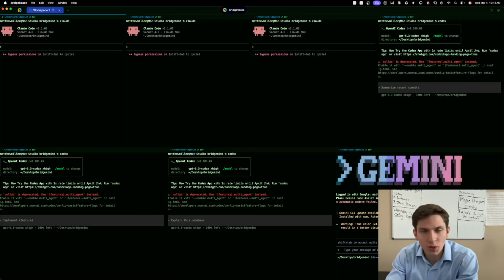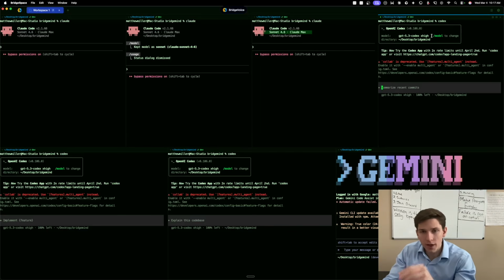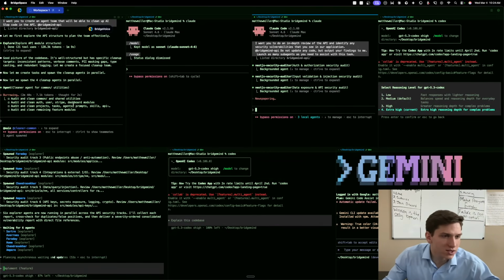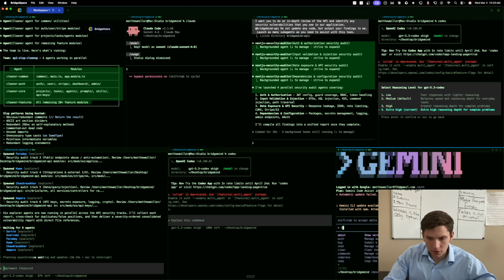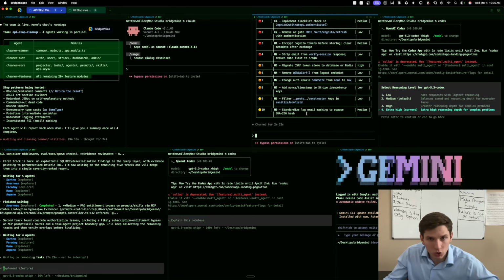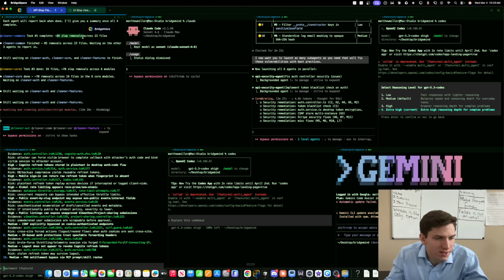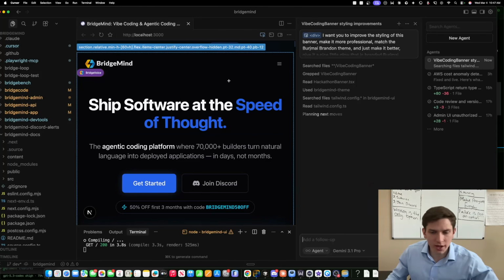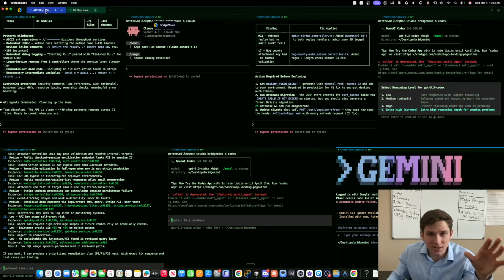The Best Vibe Coding Tools To Be Using Right Now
As an agentic engineer with over three years in the space, I get asked constantly: What is the best vibe coding tool? The truth is, there is no single "best" tool for everything. To be a top-tier vibe coder, you have to be an agent orchestrator—knowing exactly when to use which tool.

In this video, I break down my exact, daily vibe coding stack for March 2026. I compare Claude Code, GPT 5.3 Codex, and Gemini 3.1 Pro, looking at their performance on the new "BS Bench" (nonsense rejection), pricing, and speed. I also dive into IDEs and browser agents like Cursor and Google's Anti-Gravity, and showcase how I manage entire agent swarms using BridgeSpace and prompt them at 175 words per minute using BridgeVoice.

🌐 Links

What is ViewCreator?
ViewCreator is a production AI platform for creators. It generates thumbnails, captions, and titles, and converts long-form video → shorts using our AI Clipping Agent.

⏱️ Chapters

00:00 Intro: The Truth About Vibe Coding Tools
02:05 The BS Bench: Which Models Accept Nonsensical Prompts?
04:30 Claude Code vs. GPT 5.3 Codex: Pricing & Latency Breakdown
06:20 When to Use Codex (Deep Refactors) vs. Claude (General Purpose)
08:15 BridgeVoice: Why Speech-to-Text is Mandatory (175 WPM)
10:55 Claude Code's "Agent Teams" Feature in Action
14:45 BridgeSpace: Managing Agent Swarms in One ADE Workspace
19:20 Gemini 3.1 Pro: The Undisputed King of UI & Animations
23:35 Cursor IDE: Debug Mode & Seamless Browser HTML Selection
26:45 Google Anti-Gravity: Autonomous Visual Testing & Signup Flows
30:50 Final Tool Rankings & The Future of Agentic Orchestration